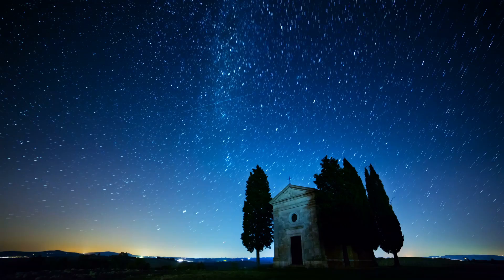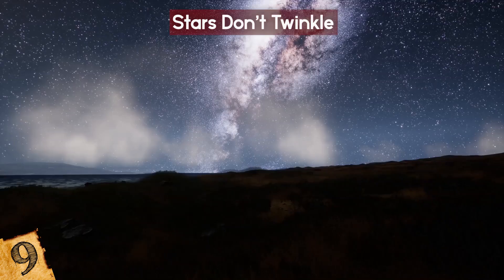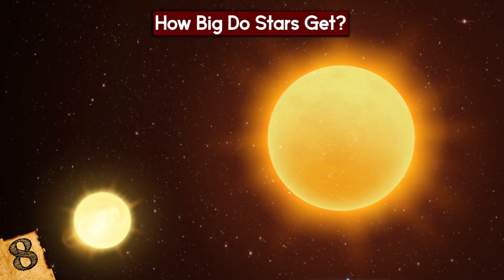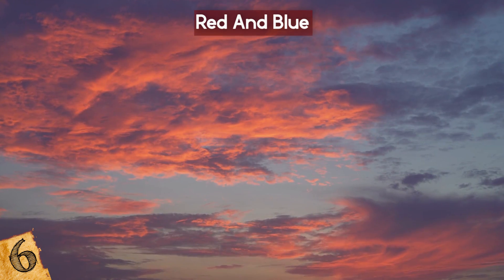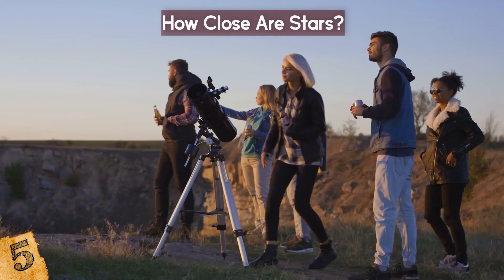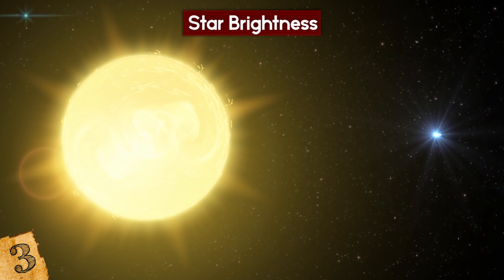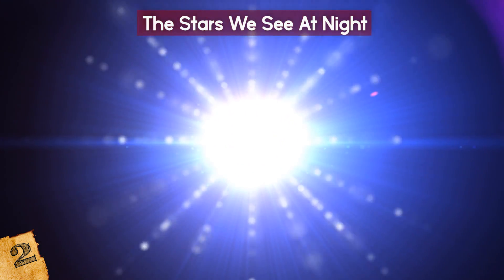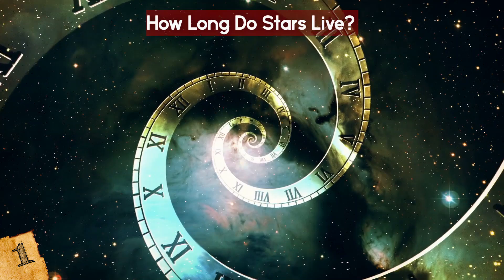Most MYSTERIOUS Facts About Stars!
Check out the Most MYSTERIOUS Facts About Stars! From the biggest stars in our solar system to other bizarre facts about our universe, this top 10 list of strangest astronomy facts will amaze you!

10. Star Classifications
Have you ever noticed that stars names are kind of complicated? You may have seen sci-fi shows or movies where they give stars a category, but things are actually far more complicated. There are 11 different letter classifications, each that refer to a star's temperature, luminosity, and color. O and B type stars, for example, usually appear to be blue, and are some of the hottest objects seen in the universe..

9. Stars Don’t Twinkle
I know, sad but true right? When you look up to the clear sky at night you’ll see a wide range of stars. Looking closely, you will probably even see some of them twinkling, but this apparent switching on and off of the light has nothing to do with the actual stars themselves.

8. How big do stars get?
While our own star, the sun, is a fairly common type throughout the galaxy, there are ones that absolutely dwarf it in terms of size and brightness. In fact, every single star that you see in the night sky is many times larger and brighter than the sun, because it’s only those that produce enough light to reach us.

7. How many stars?
How many stars do you think there are in the Universe? The amazing thing is that, no matter how huge a number you guess, there are probably far, far more out there. To understand how many there actually are, astronomers first calculate the estimated number of galaxies. With our current understanding, it's thought that there are about 170 billion galaxies in the observable universe, stretched out across 45.7 billion light years.

6. Red and Blue
While many images that we see of stars in space have been created with a certain amount of artistic license, there’s one thing for sure… stars can be seen in a wide range of colors, but what we learn from these colors is somewhat counter-intuitive. Two of the colors most often seen are red and blue. On earth, we typically associate the color red with things that are hot, like a fire or a glowing hot piece of metal, and the color blue is more associated with things that are cold, such as ice.

5. How close are stars?
When you look at the sky, especially on a clear night, it seems like the stars are quite close to each other. Our grouping of them together into constellations also gives the impression that there’s not a great distance between them, but this couldn’t be further from reality.

4. Star Groups
Despite the vast distances between star systems, our sun is actually unusual for the fact that it’s on its own. Most stars actually tend to cluster together into groups of two or more. Bound by the gravitational forces, as many as 60 per cent of stars remain in these groups.

3. Star Brightness
Stars come in a variety of shapes and sizes… and brightness. The brightest star in our sky is, of course, our sun… but it’s pretty unremarkable in the grand scheme of things. The dimmest star to have ever been recorded is a brown star called RG 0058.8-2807. It is also the smallest star to have been detected, at only 0.014 times the size of our own sun… and is one million times less bright.

2. The Stars We See At Night
We’ve already seen how there are about 1 septillion stars in the observable universe, but how many do you think are observable with the eye from earth? If you look up on a clear night from a place with no light pollution, the entire sky is dotted with stars, but you're not seeing anywhere near as many as you may think.

1. How long do stars live?
The life expectancy of a star is directly related to its total mass, which indicates how much fuel it has to burn. Somewhat counter-intuitively, those with the biggest mass die much quicker than those that start with less. This is because the bigger the mass of the star, the faster it burns its supply of fuel.